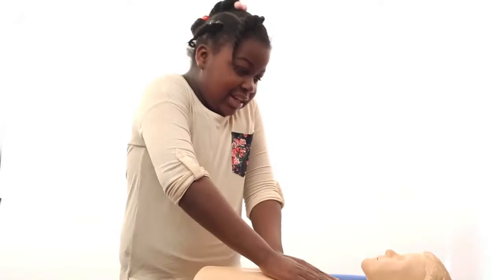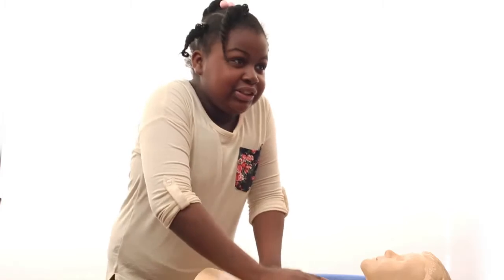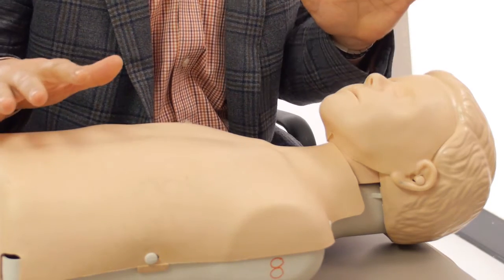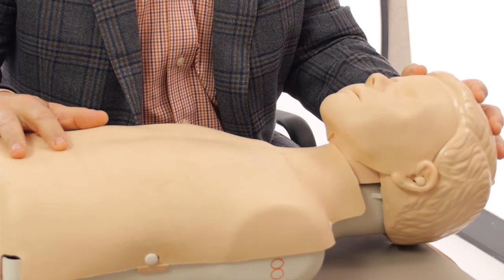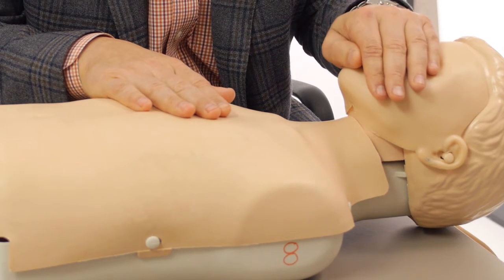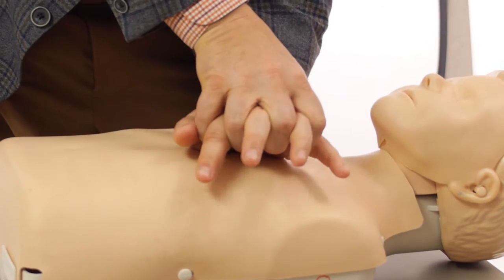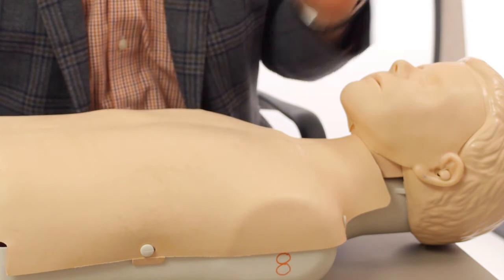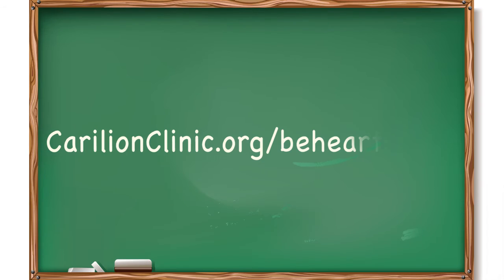Kids vs Doctors: CPR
What is the proper way to give someone CPR? Kids weigh in and so does Carilion Clinic Cardiothoracic Surgeon W. Scott Arnold, M.D. You can learn more about heart health,